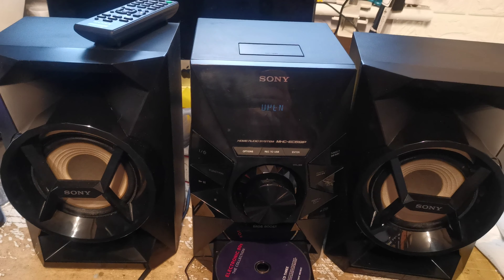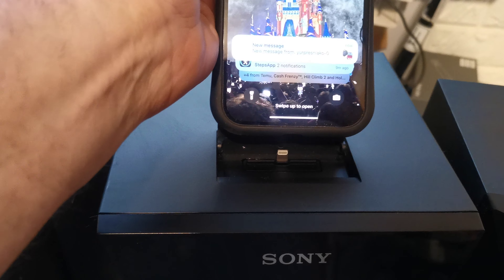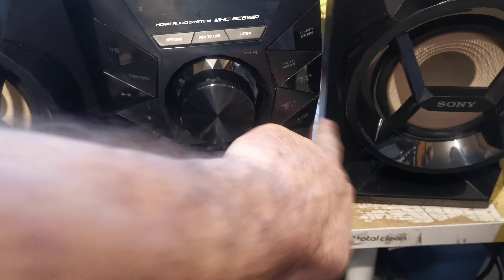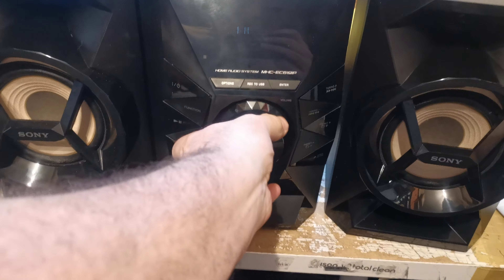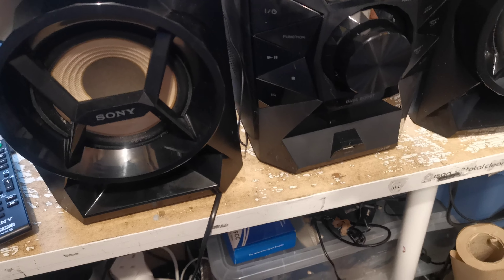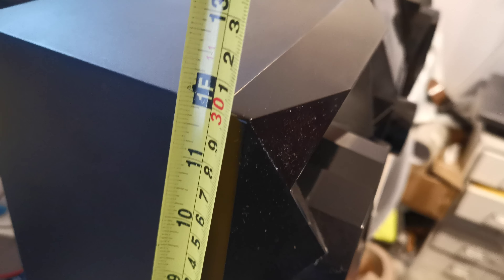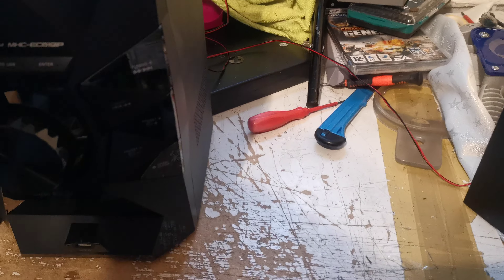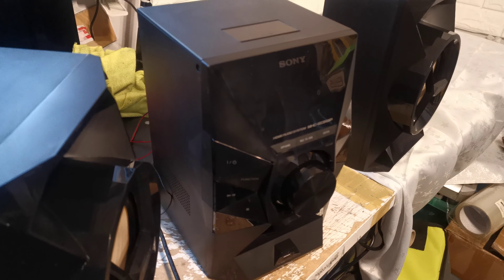Sony MHC EC619iP Cd Radio iPod iPhone USB Tuner Hifi Home Audio System & Remote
Comes in fully working order with genuine remote control